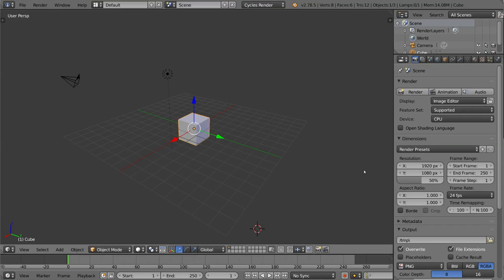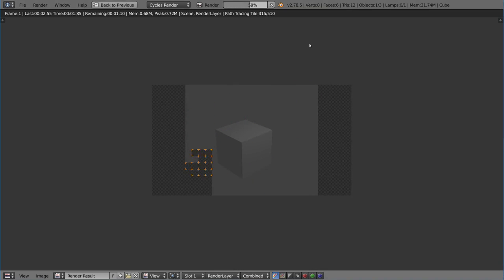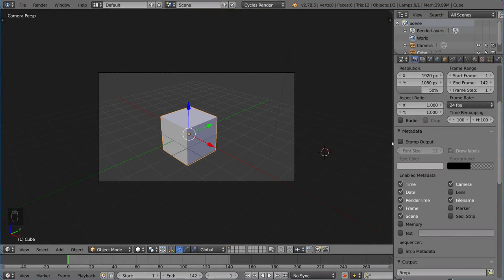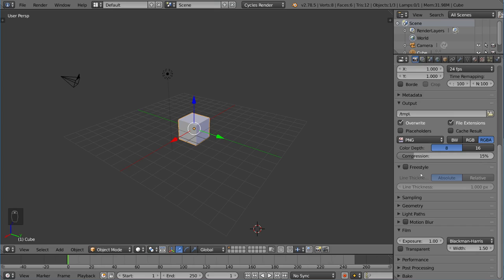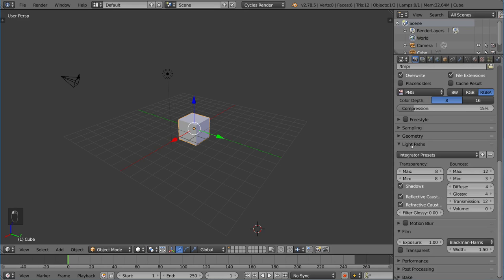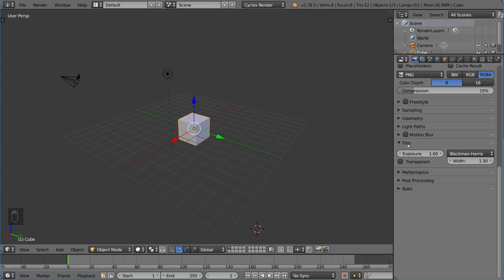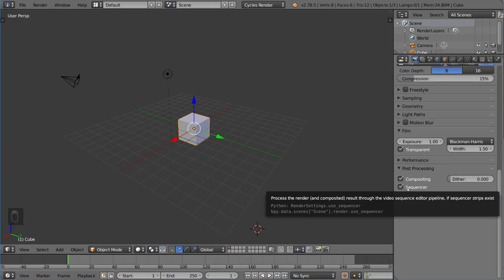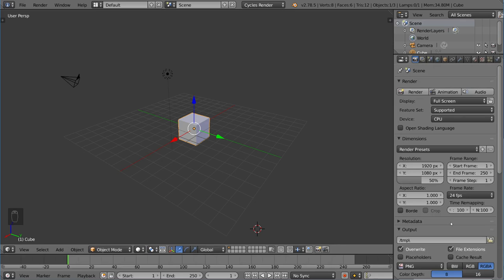04 03 Render Introduction